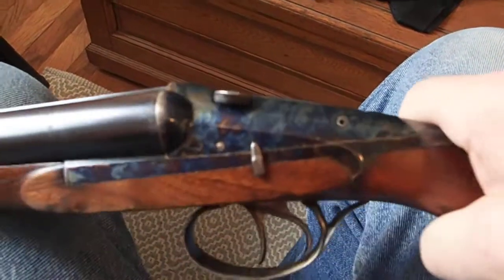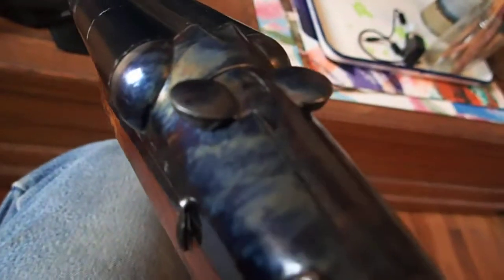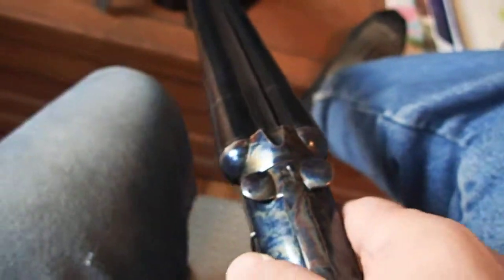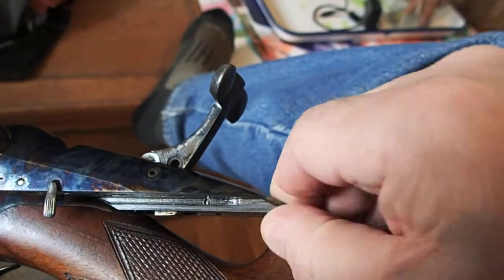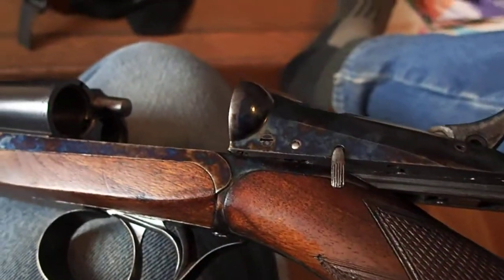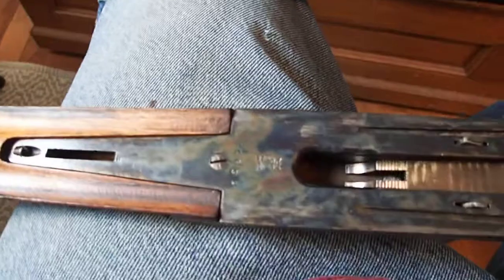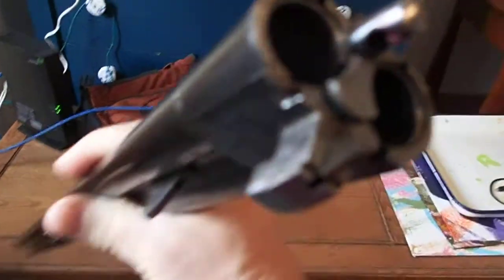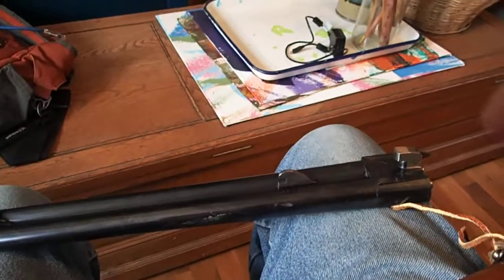Darne R10 shotgun circa 1955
This is the basic anatomy of a French Darne Shotgun, including dismounting the slide and barrels.